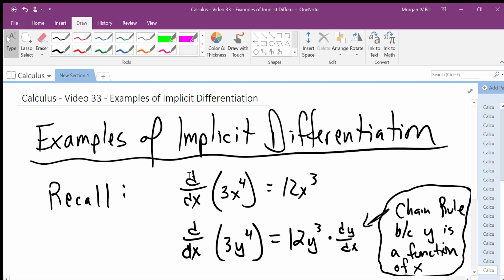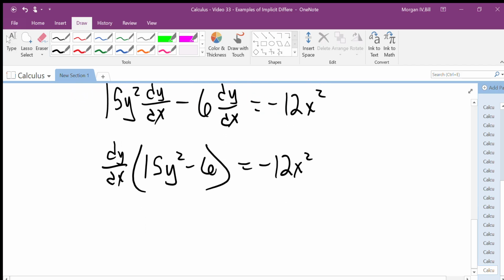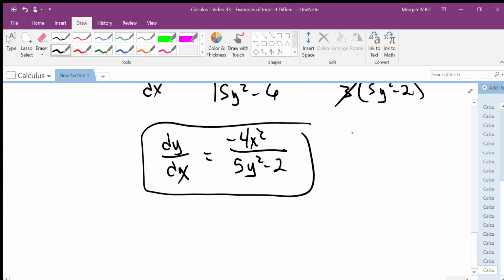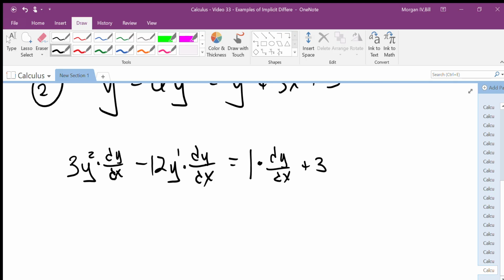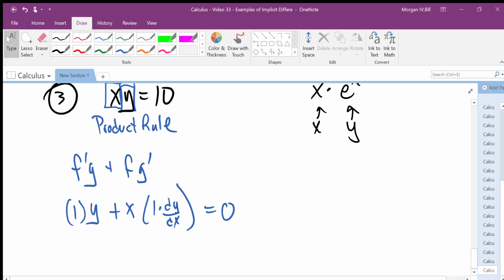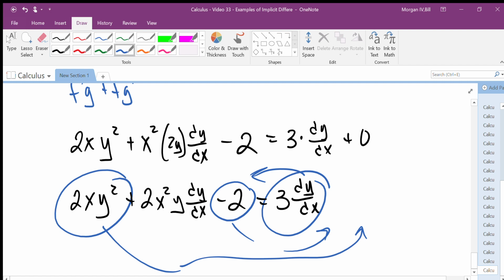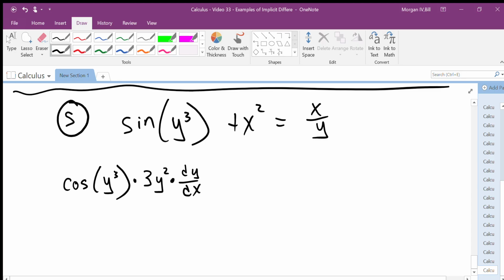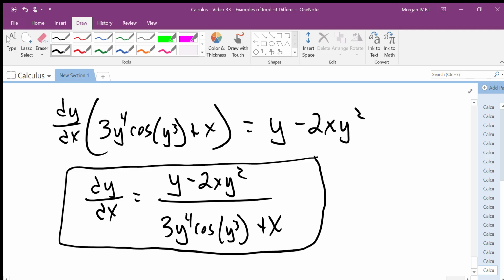Calculus - Video 33 - Examples of Implicit Differentiation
Calculus I - Examples of Implicit Differentiation
Watch @WorstMathVideosEver​